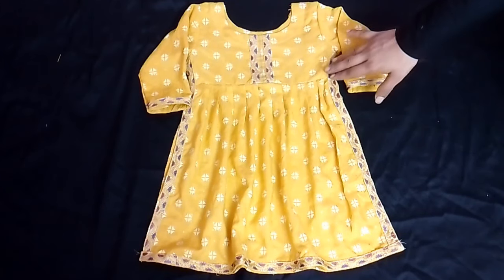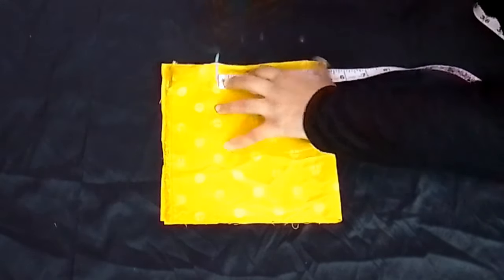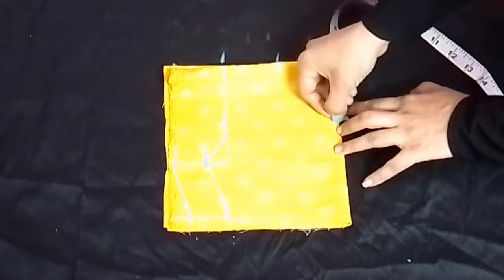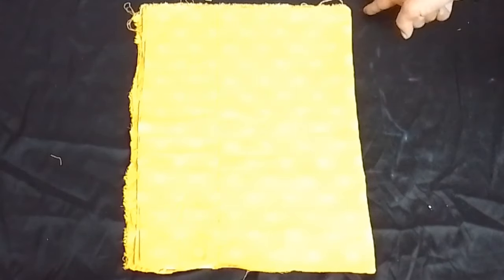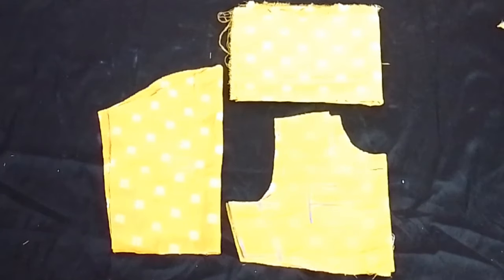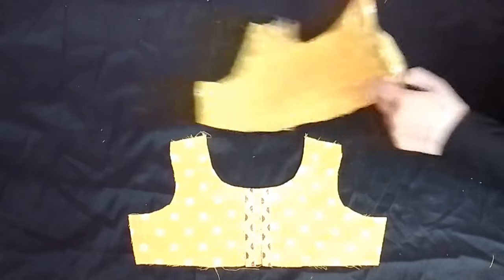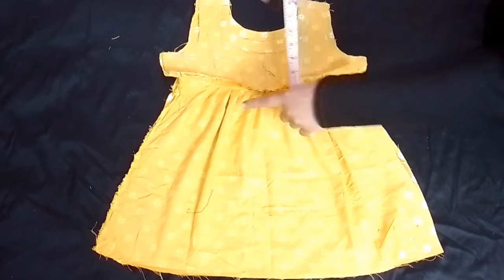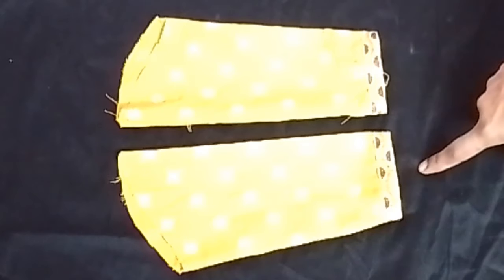Baby girl naira style kurti cutting and stitching ✂️ How to make girls slit kurti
Baby girl naira style kurti cutting stitching ✂️ How to make girls slit kurti

Hayatik Style 🥀

Assalamualaikum my dear friends
I hope aap sab theek honge

I hope aap ko ye video achi lagi hogi to is video ko like kijiye share kijiye comment kijiye or is channal ko subscribe kijiye taki aane wali notification aapko milti rahe

Allah Hafiz